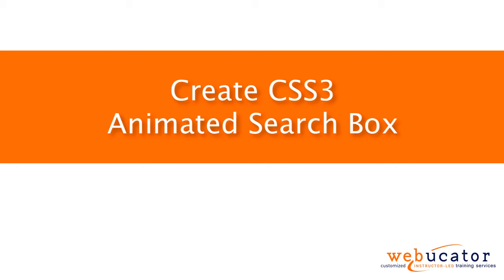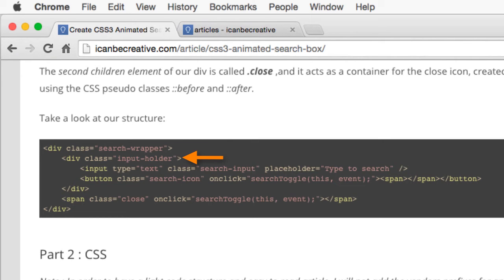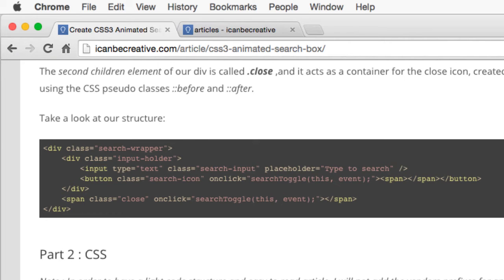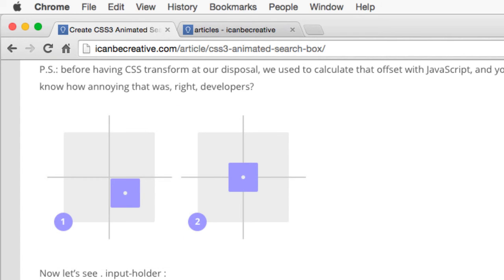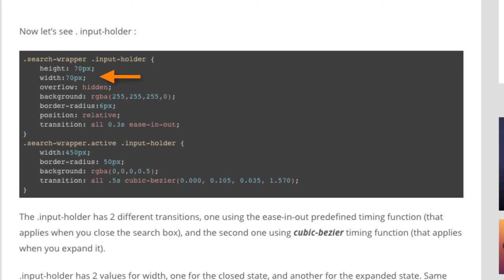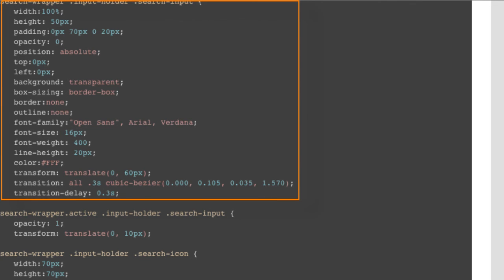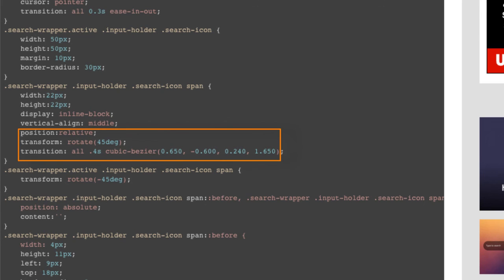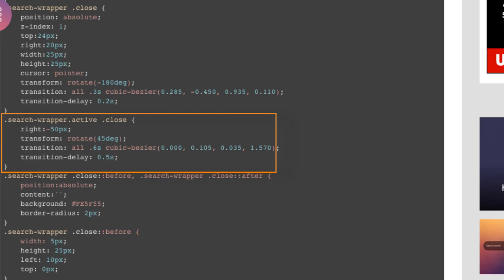Create CSS3 Animated Search Box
In this video, we show how to create a CSS3 animated search box.  The video was inspired by a blog post by Vlad Georgescu